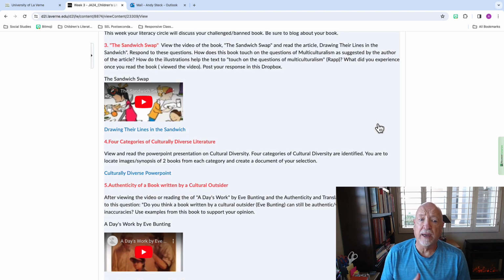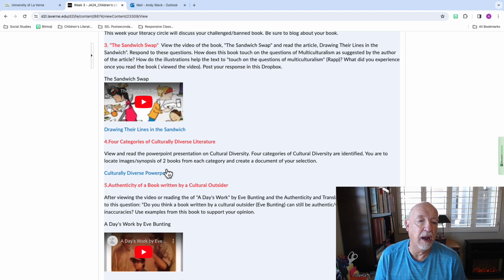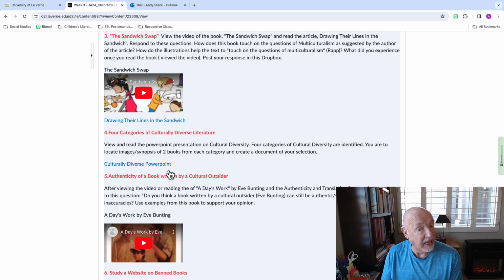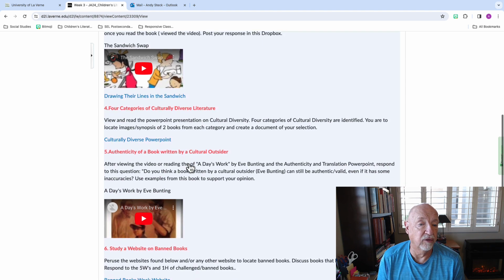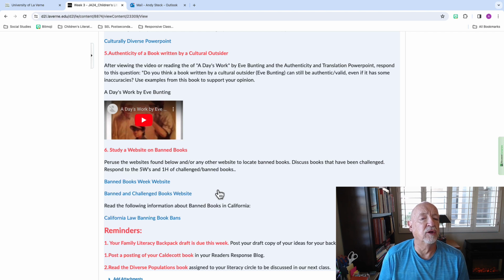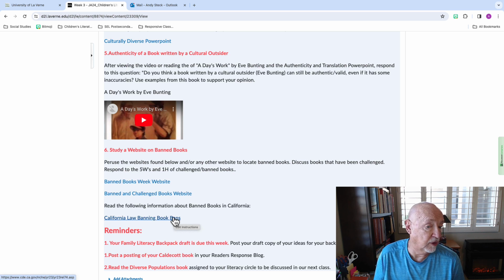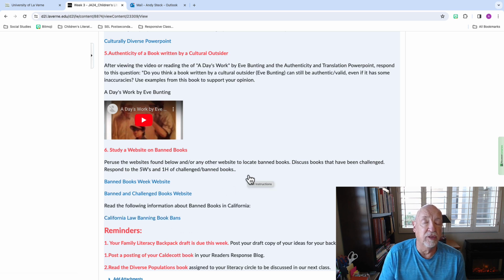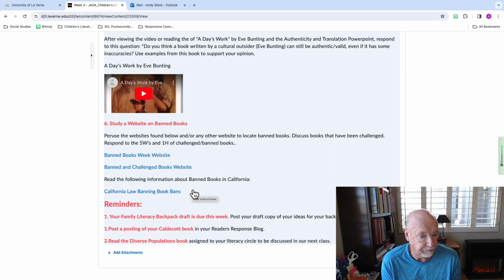EDUC 325 Week 3 Explanation Session